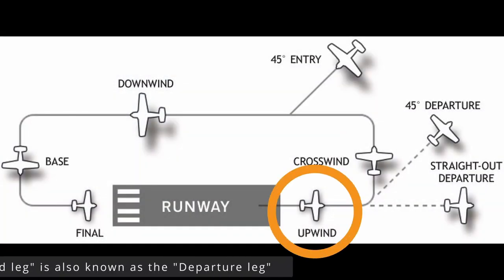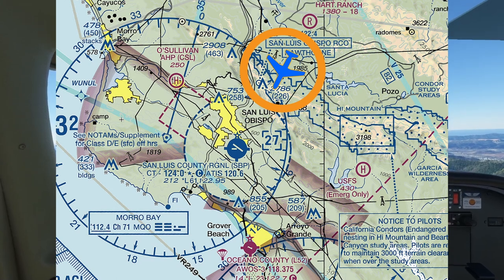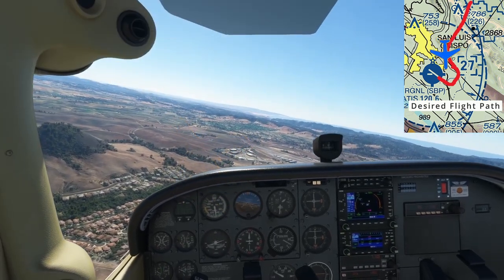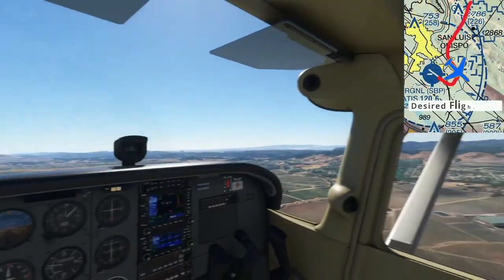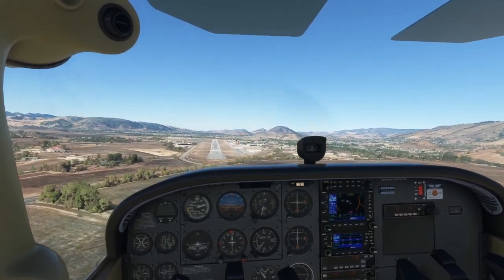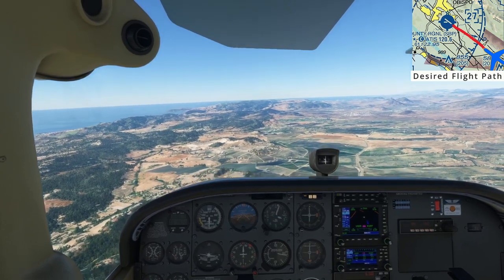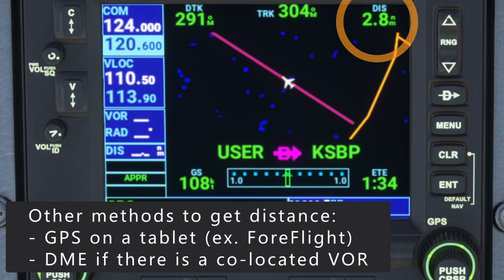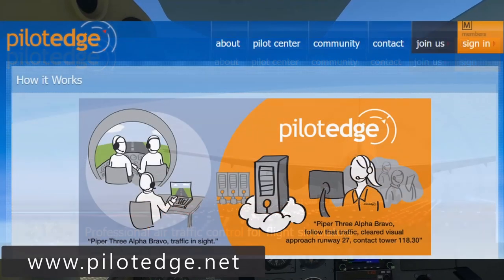How to Enter the Traffic Pattern at a Towered Airport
Talk to live air traffic controllers while you fly your flight simulator

More questions?

Video note: With regard to the upwind/departure leg, it’s only an upwind leg on a go-around. However, pilots are likely to hear ATC reference the departure leg as the “upwind leg.”

0:00 Intro
0:11 Legs of a Traffic Pattern
0:54 Left Traffic vs Right Traffic
1:21 Example 1: Downwind Entry
1:19 Traffic Pattern Altitude
2:45 Entering the Downwind
5:43 Example 2: Base Entry
7:06 Example 3: Straight-in Entry
8:30 Knowing your Distance from the Airport
9:32 Non-standard Instructions
10:08 Real Air Traffic Control for Your Home Flight Simulator